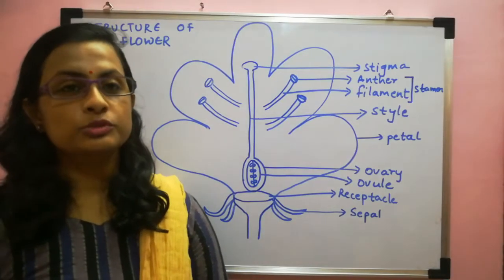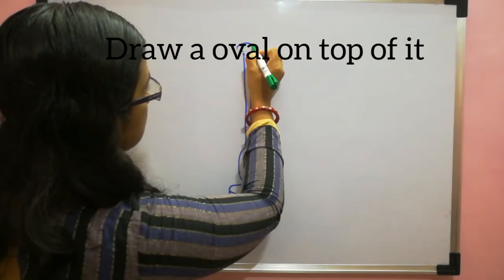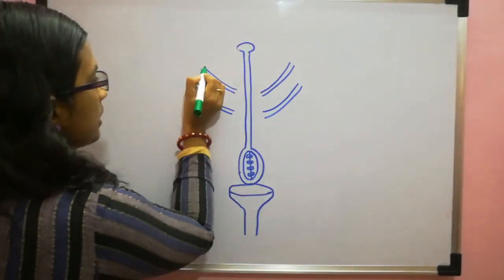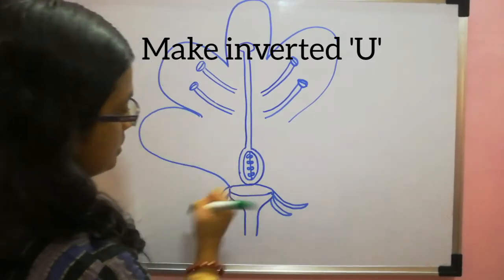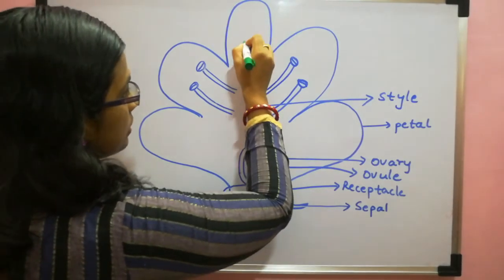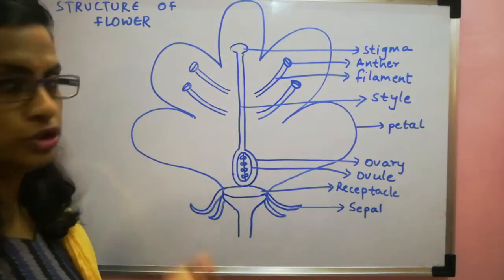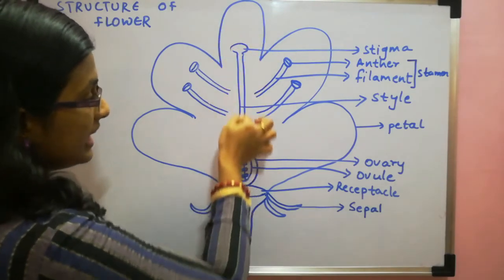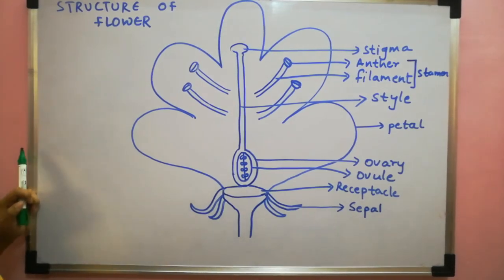How to Draw a Longitudinal Section of Flower step by step class10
This is a diagram of longitudinal section of a flower. It includes non reproductive parts called as sepals and petals. The male reproductive part is known as androecium which is made of stamen. Stamen is made of anther and filament. The female reproductive part is called gynoecium. Gynoecium is made of carpel or pistil.
Pistil is made of ovary. Ovary contains ovules. biologydiagram, Science CBSEsyllabus Longitudinalsection of flower#class10CBSE#flower#flowerdiagram